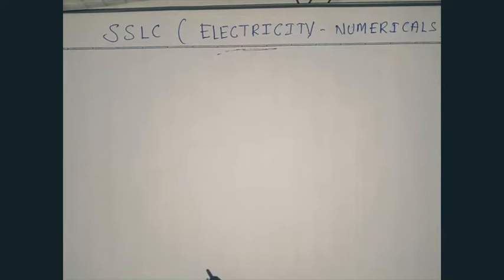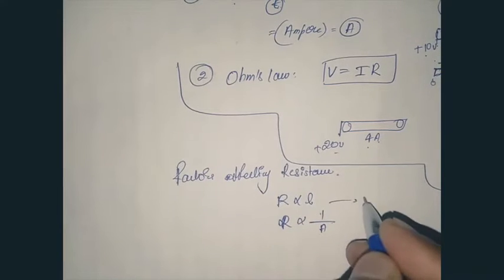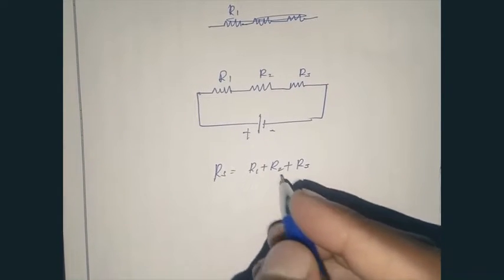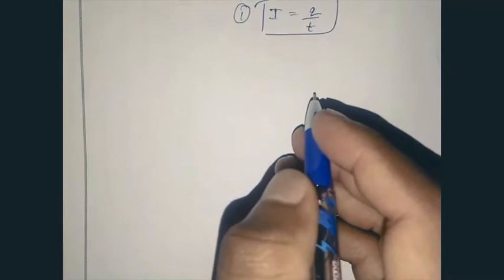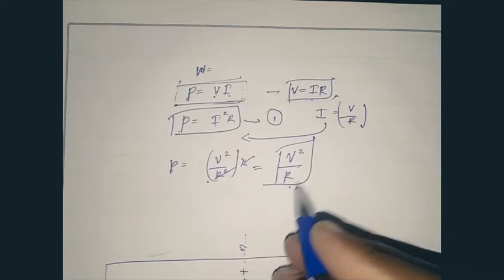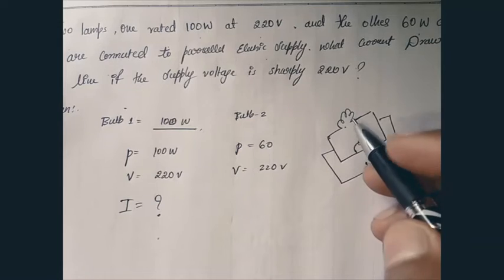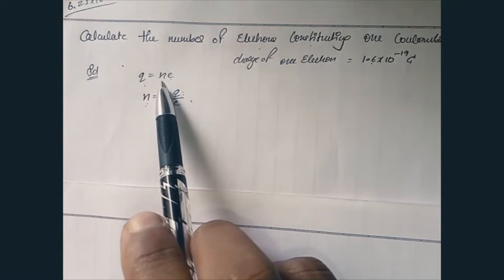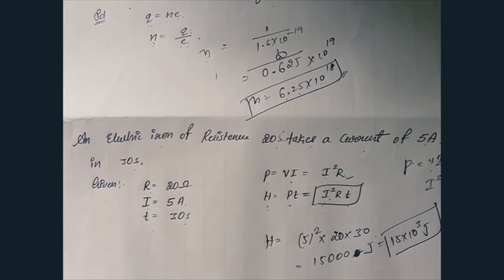Numericals section on "current electricity" For 10th std